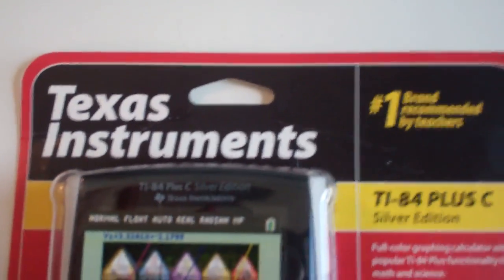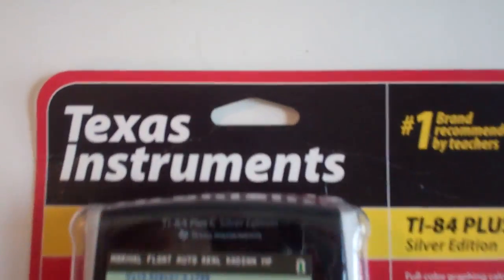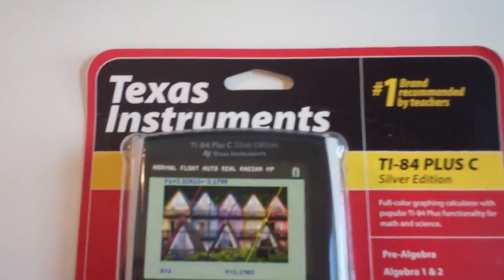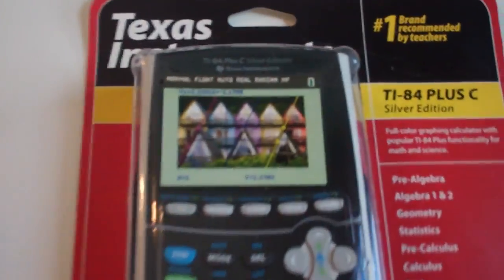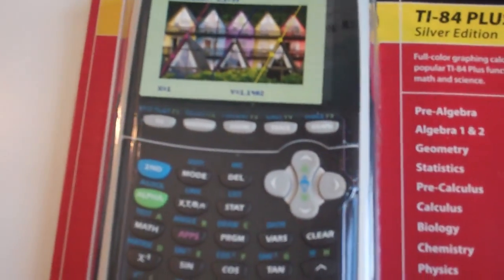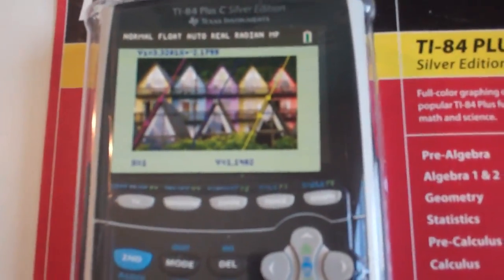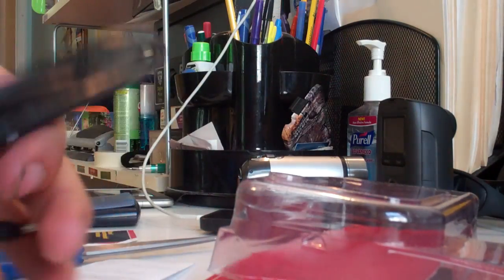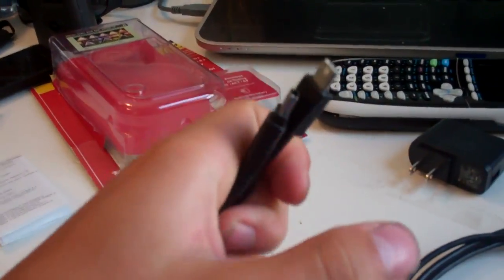Unboxing of the Texas Instruments TI-84 Plus C Silver Edition Graphing Calculator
Something different. Hope you enjoy!